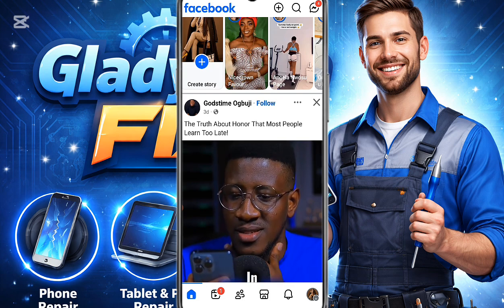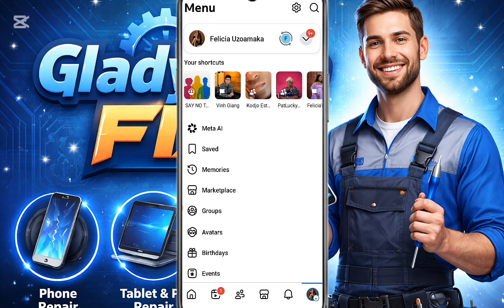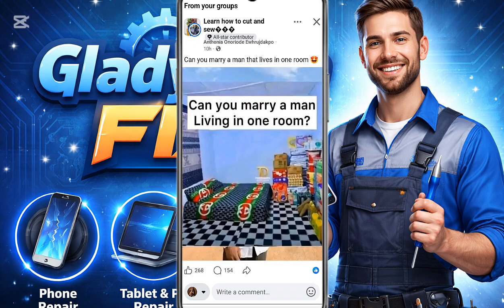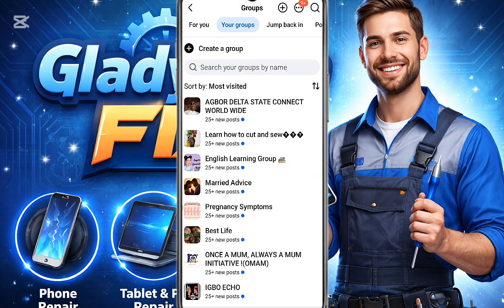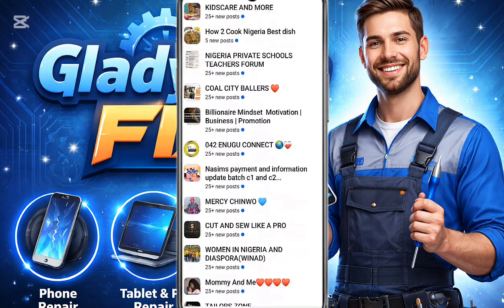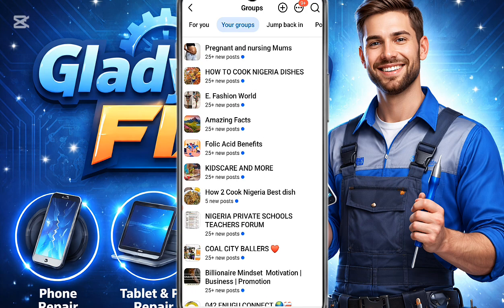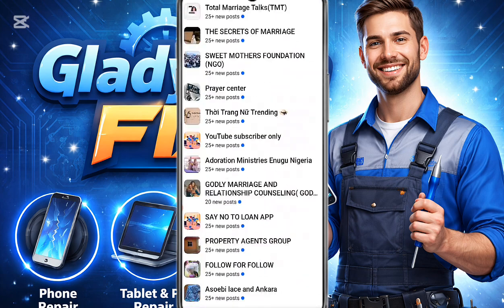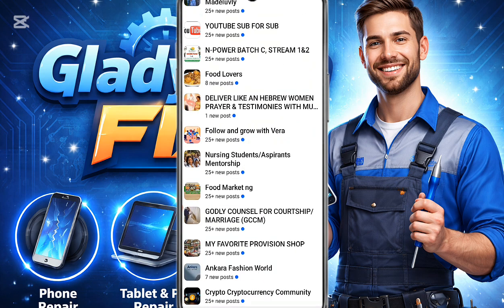How to see what facebook groups you joined (2026 Guide)